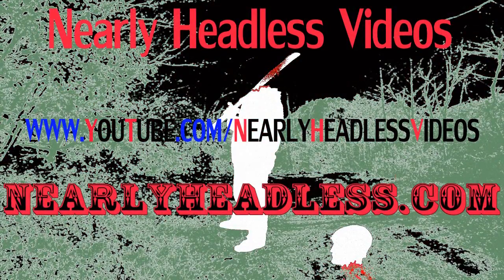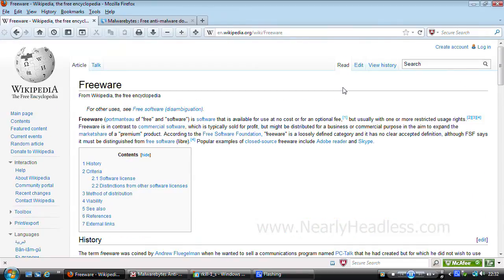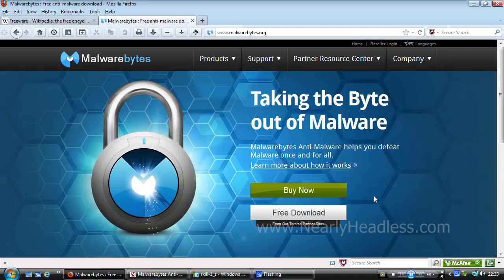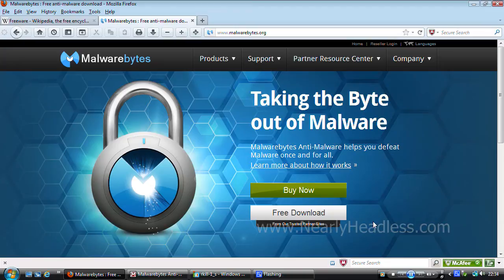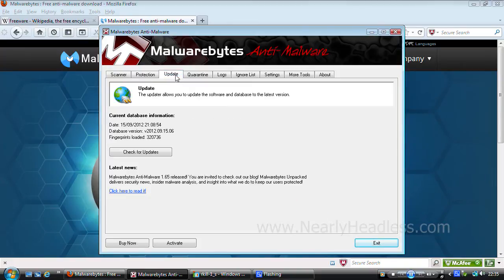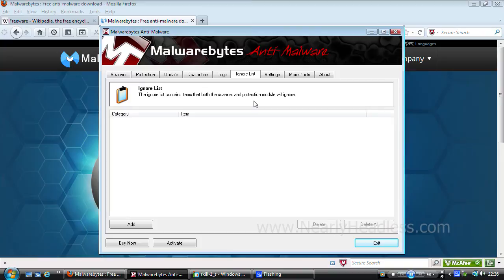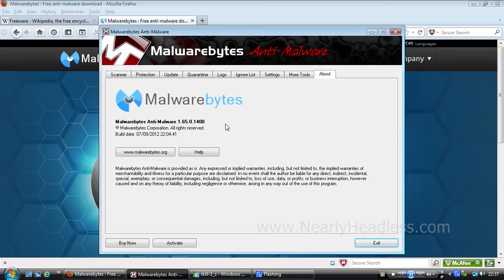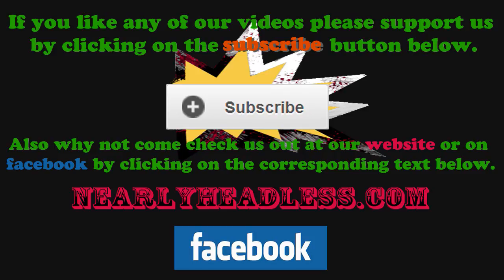Malware Bytes Anti-Malware Review (it's not a scam)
Malware bytes anti-malware free version, is the safe freeware anti virus suite that we will be reviewing in this video. In this malware bytes review we will be explaining some of the key features of this free software, comparing free vs pro features, discussing both how it stacks up against it's rivals and malware bytes information in general.